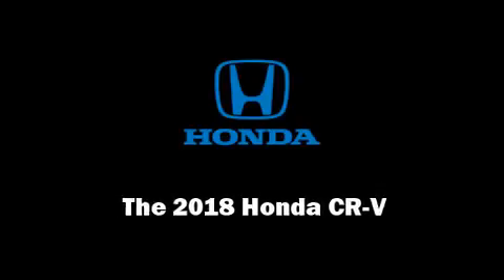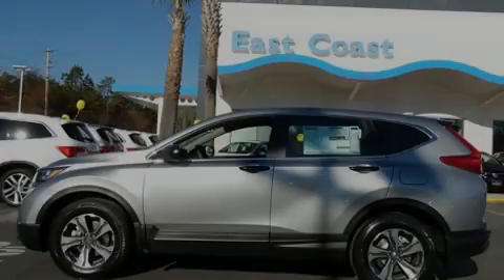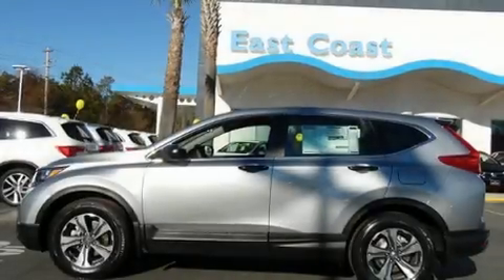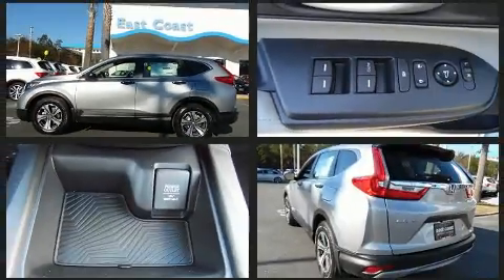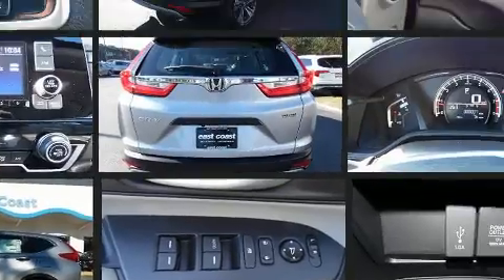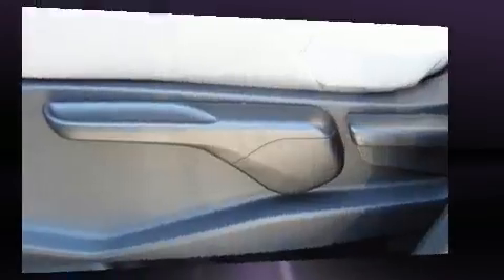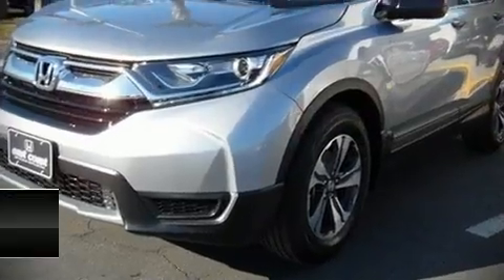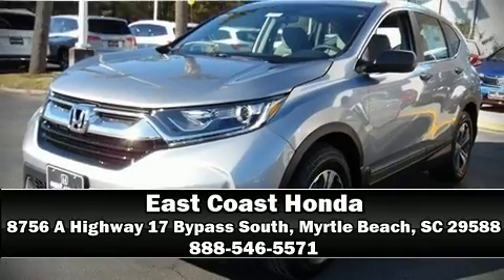2018 Honda CR-V LX 2WD in Myrtle Beach, SC 29588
8756 A Highway 17 Bypass South

Introducing the 2018 Honda CR-V. Smooth gearshifts are achieved thanks to the efficient 4 cylinder engine, and for added security, dynamic Stability Control supplements the drivetrain. Top features include power windows, a trip computer, an outside temperature display, front bucket seats, power door mirrors, remote keyless entry, an overhead console, and 1-touch window functionality. Audio features include an AM/FM radio, steering wheel mounted audio controls, and 4 speakers, providing excellent sound throughout the cabin. Honda ensures the safety and security of its passengers with equipment such as: head curtain airbags, front side impact airbags, traction control, brake assist, a panic alarm, and 4 wheel disc brakes with ABS. We have a skilled and knowledgeable sales staff with many years of experience satisfying our customers needs. They'll work with you to find the right vehicle at a price you can afford. Stop in and take a test drive!